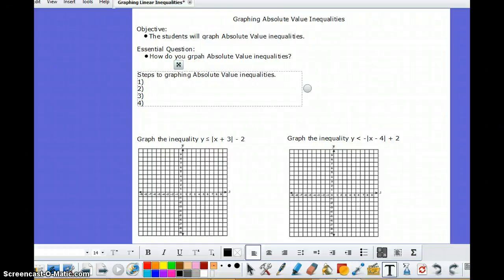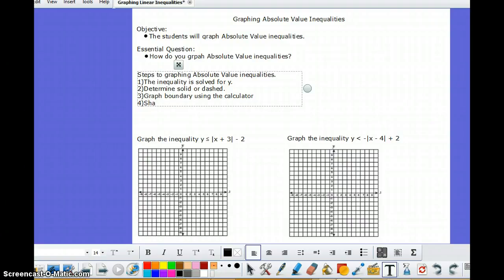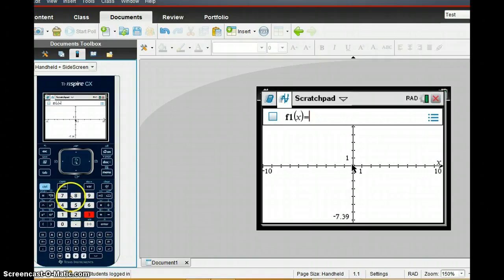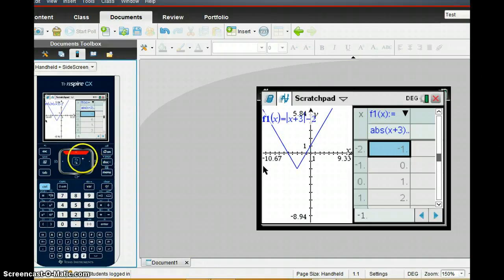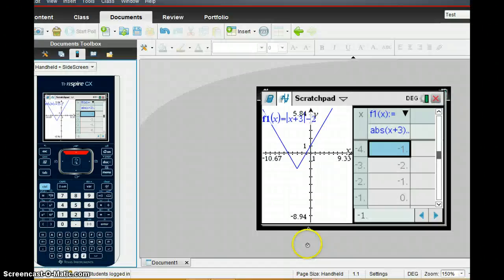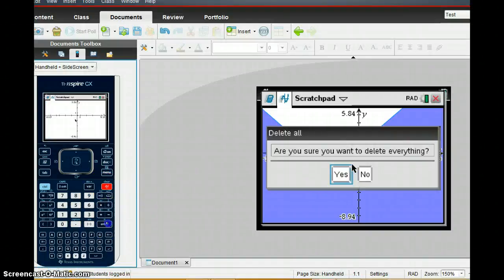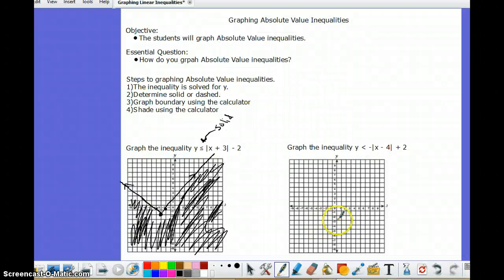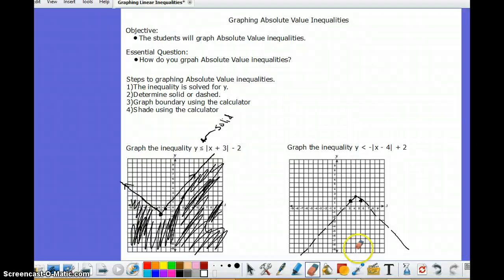Graphing Absolute Value Inequalities